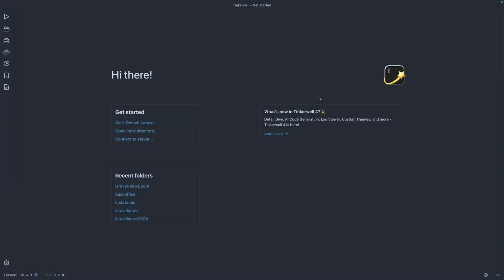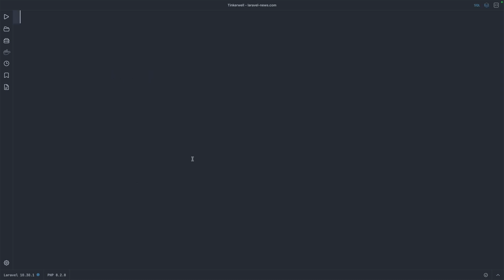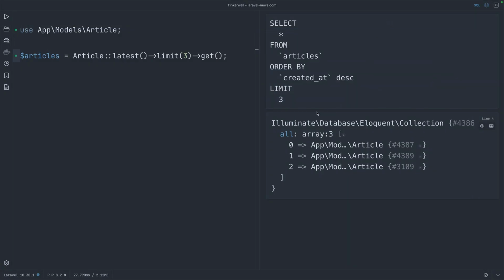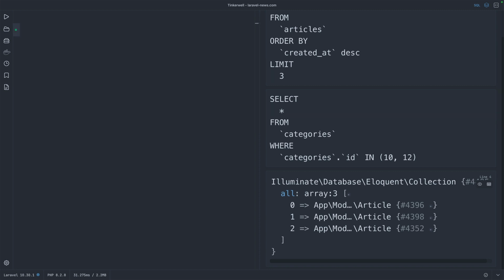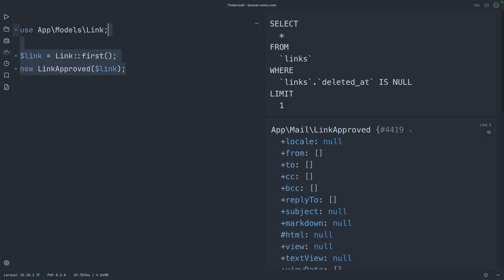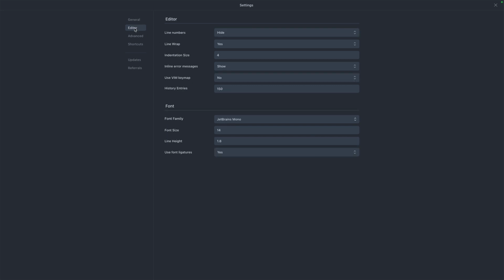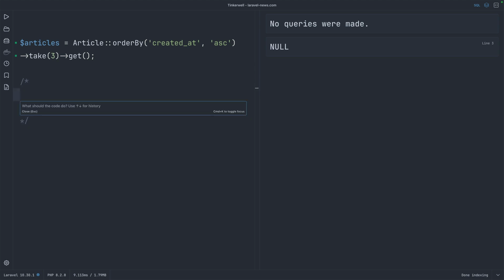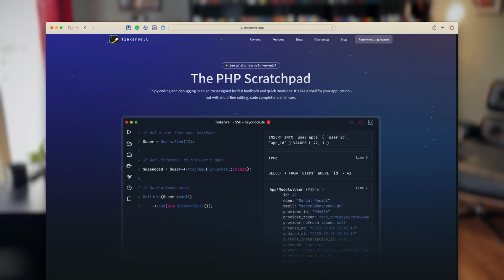Tinkerwell V4 is now released. Let's look at some of the new features